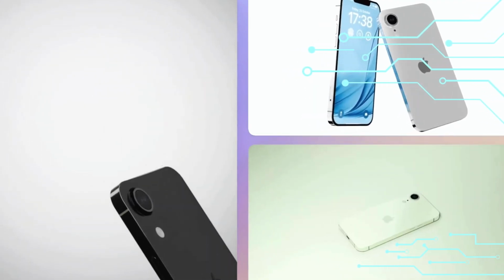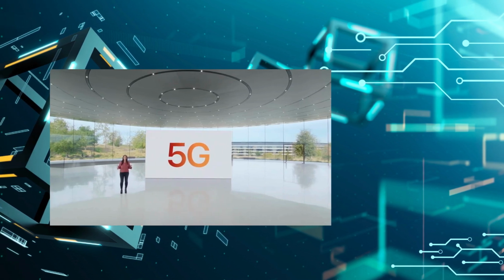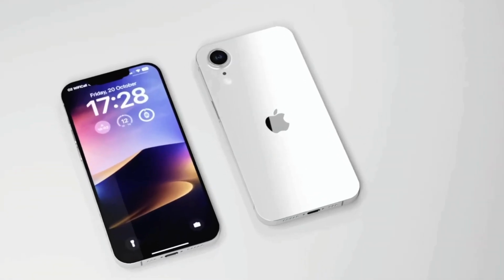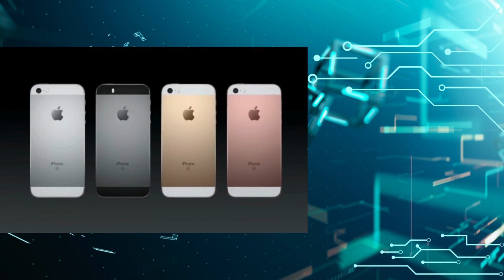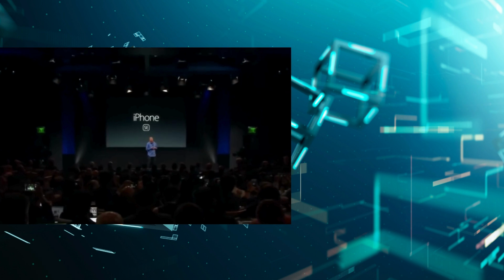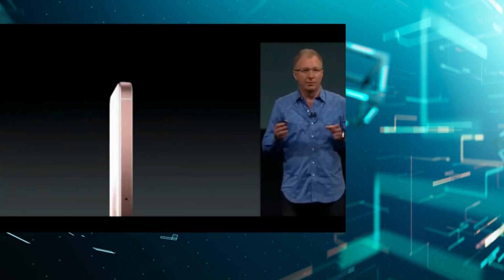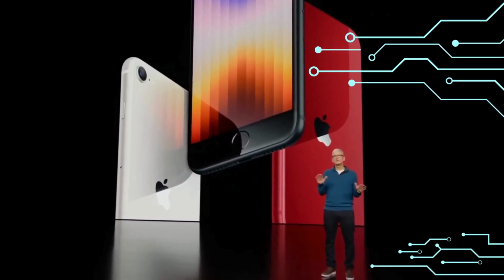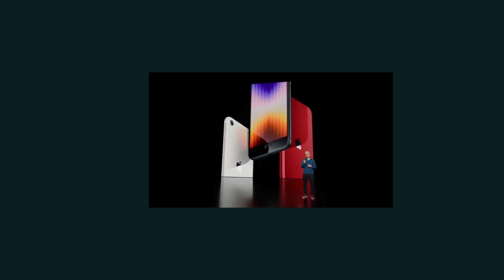NEW iPhone SE 4 LEAK - A iPhone 13 MINI 'SE' Design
The video delves into the reasons behind the potential size increase for the upcoming iPhone SE 4. Here's a summary of the main points discussed:

Historical Design Choices:

The iPhone SE models have traditionally used designs from older iPhone models. The first-generation SE was based on the iPhone 5/5S design, while the second and third generations used the iPhone 8 design. This strategy allowed Apple to reuse existing manufacturing processes and components, keeping costs low.
Expected Design for iPhone SE 4:

The upcoming iPhone SE 4 is rumored to adopt the design of the iPhone 13 or 14. This design choice would involve minimal changes, primarily swapping out the dual-camera setup for a single lens and updating the internal chipset.
Size Comparison:

Comparing dimensions, the current iPhone SE (based on the iPhone 8) is slightly smaller than the iPhone 14. The differences are marginal:
Height: SE (5.45 in) vs. iPhone 14 (5.78 in)
Width: SE (2.65 in) vs. iPhone 14 (2.82 in)
Thickness: SE (0.29 in) vs. iPhone 14 (0.3 in)
Despite the slightly larger overall size, the iPhone 14's larger 6.1-inch display compared to the SE's 4.7-inch display will offer a more modern, edge-to-edge screen experience.
Rationale for Using Existing Designs:

Apple's strategy with the SE models is to create affordable phones by utilizing existing, well-established designs and manufacturing processes. This approach helps Apple produce these models cost-effectively.
The SE models are aimed at providing an entry-level iPhone experience without the premium price tag, making them appealing to a broader audience.
Mini Design Rejection:

The video mentions that while some consumers loved the iPhone 12 and 13 mini designs, these models did not sell well overall. Therefore, Apple is unlikely to revive the mini design for future SE models.
Conclusion:

The expected design for the iPhone SE 4 is not significantly larger than the current model. Apple’s focus remains on affordability and leveraging existing designs rather than creating entirely new, smaller-sized phones for the SE lineup.
In summary, the iPhone SE 4 might be slightly larger due to adopting the iPhone 13 or 14 design, but the size difference is minimal. This strategy allows Apple to keep production costs low while providing a modern, affordable iPhone option for consumers.